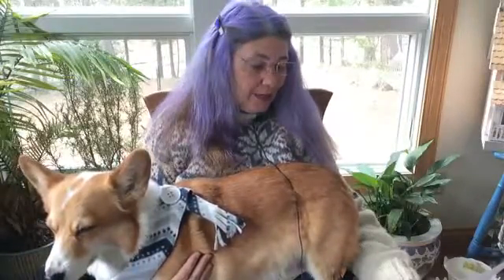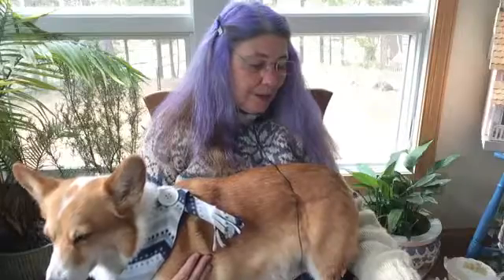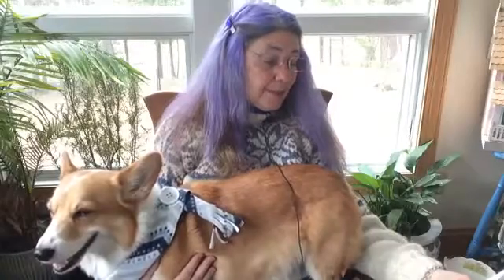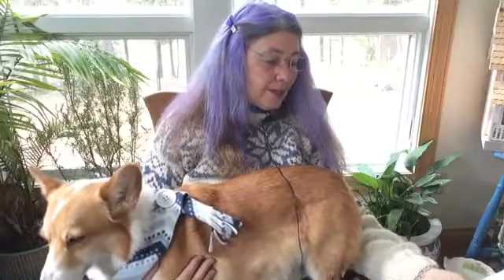#261 Performer Trick Dog Title - Conversations with a corgi EP. 261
For more great content or flower essences, books and more from the store, visit my

Watch LIVE Monday through Friday around 8:25am

The Dances of the Heart - Animal Connection Cards are now available!